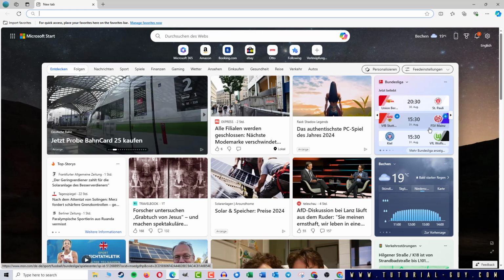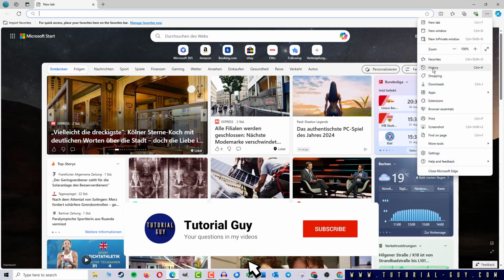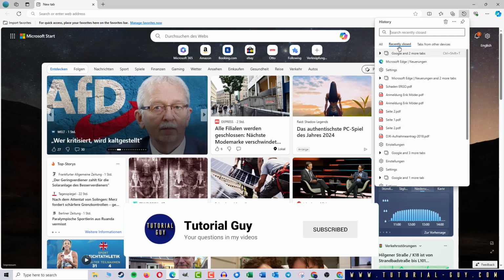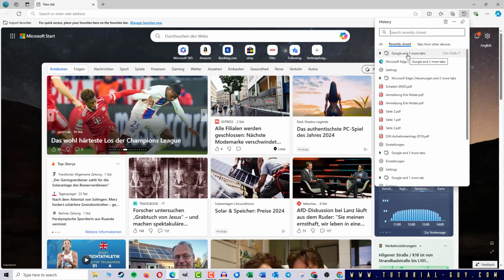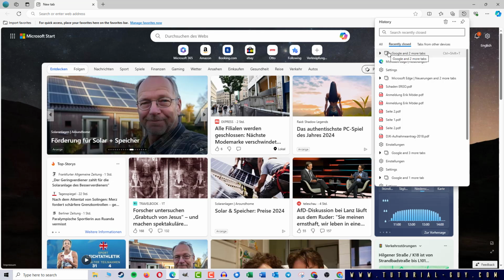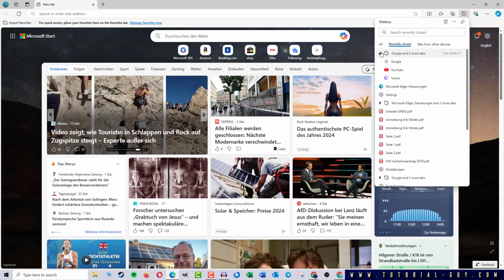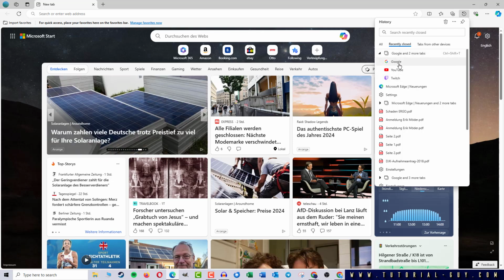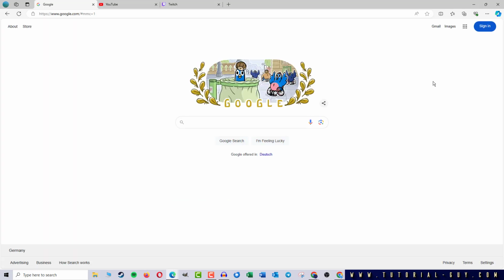Restore last session in Edge ✅ Tutorial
In this video, we will show you **how to restore your last session in the Edge browser** easily and efficiently! If you've ever accidentally closed Edge or your computer crashed, don't worry—this guide will take you through the steps to recover your previous tabs and windows.

Whether you're using Microsoft Edge for work or personal browsing, knowing how to restore sessions can save you time and enhance your productivity. We’ll cover:
- Step-by-step instructions to restore tabs